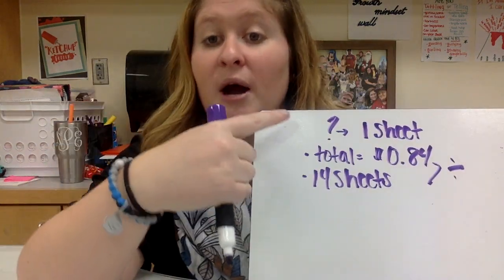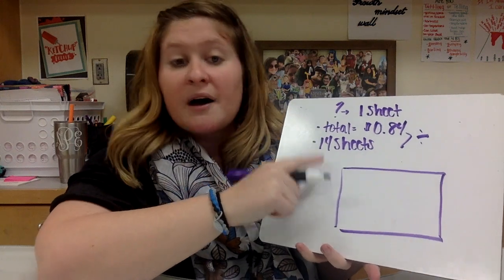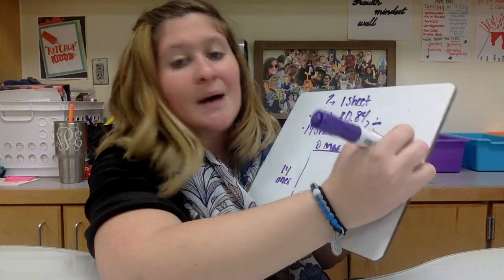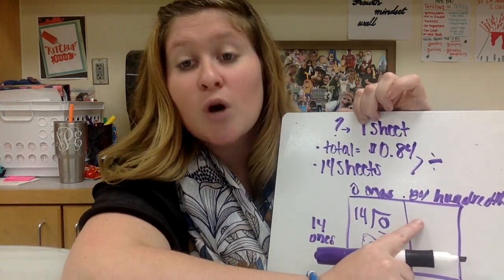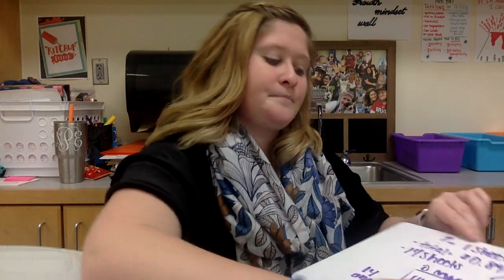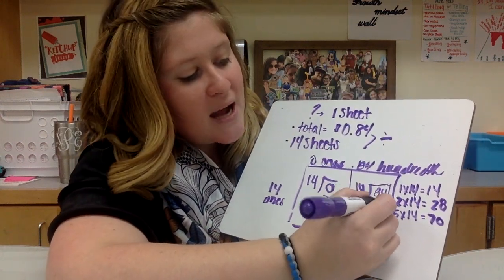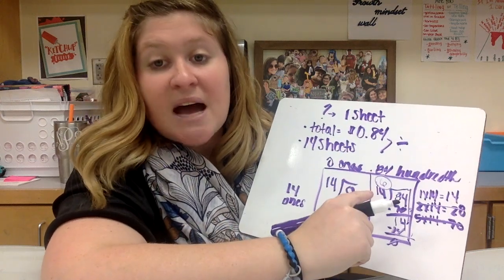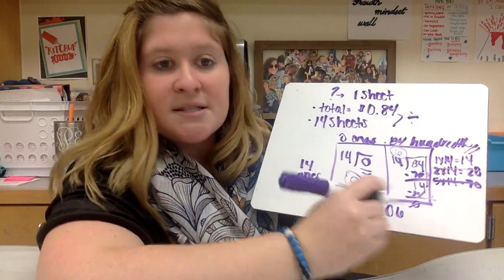Tuesday IP #1 Area Model